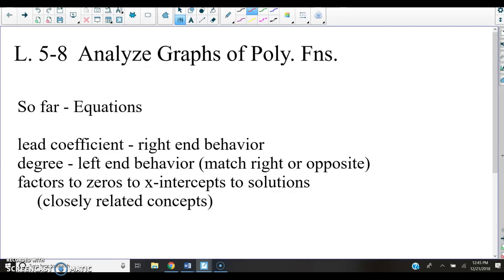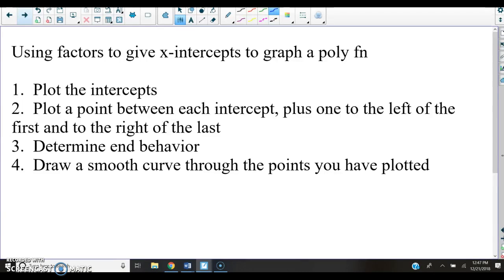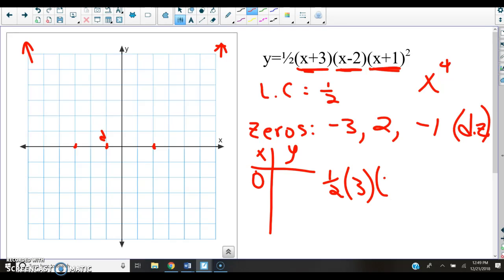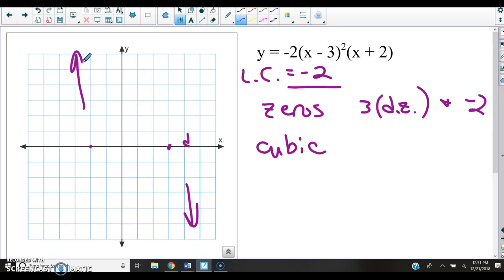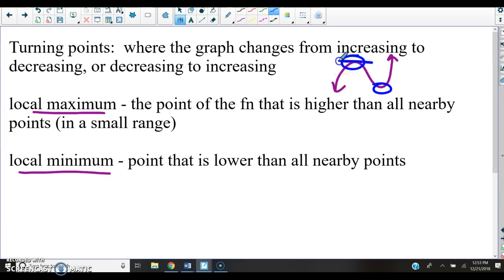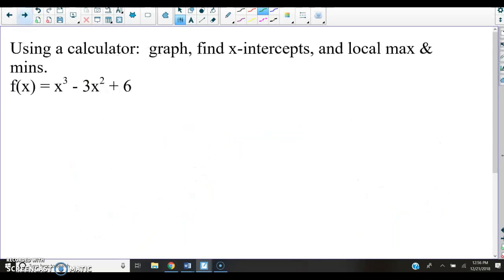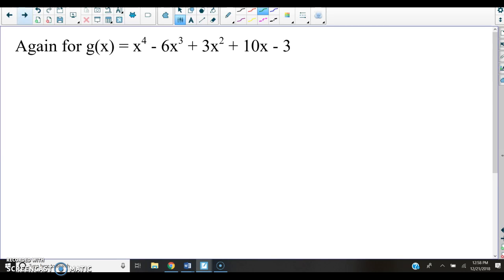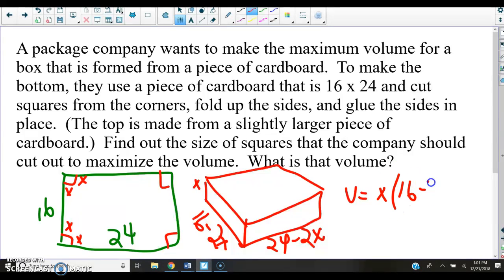Alg 2 L 5-8